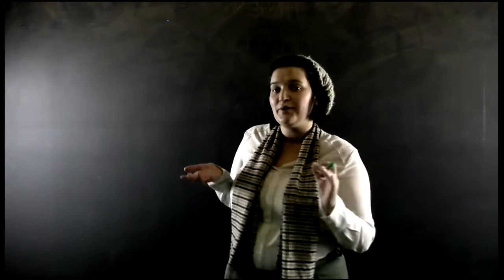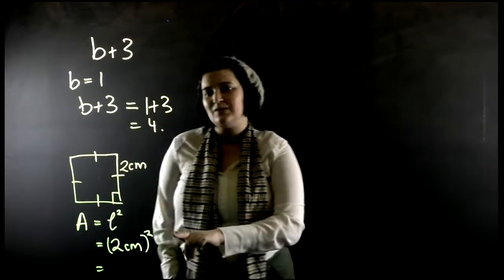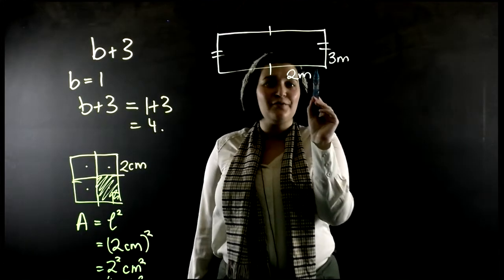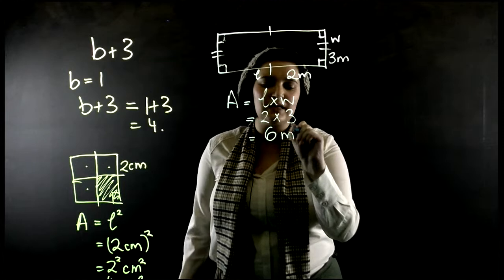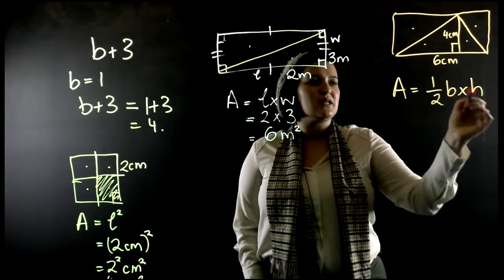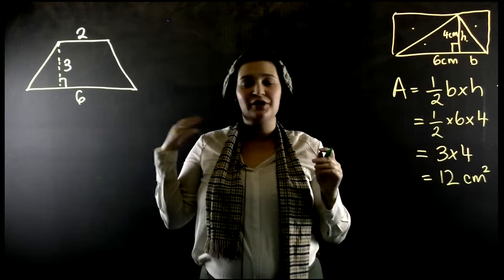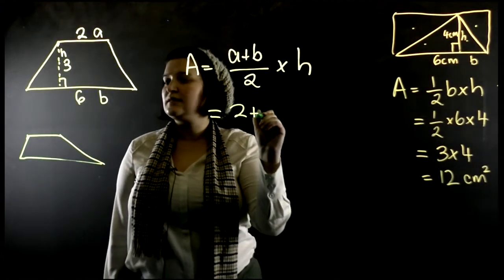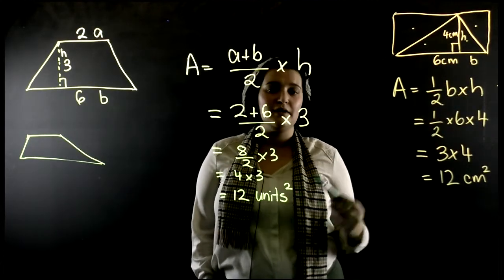Substitution into formulae (Area)